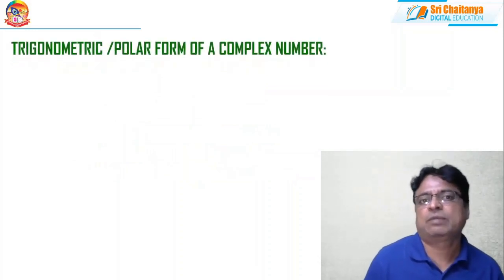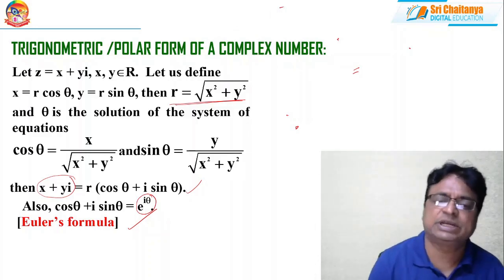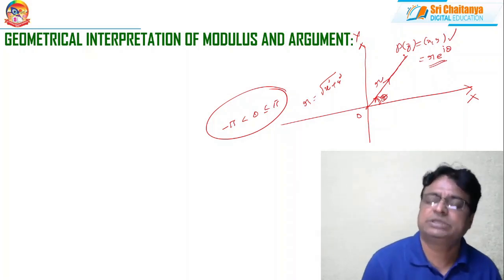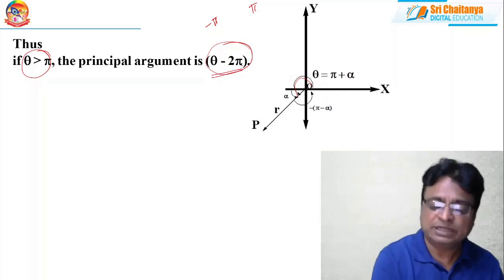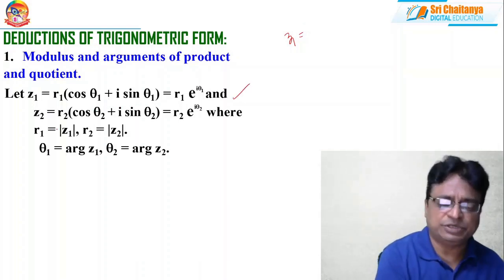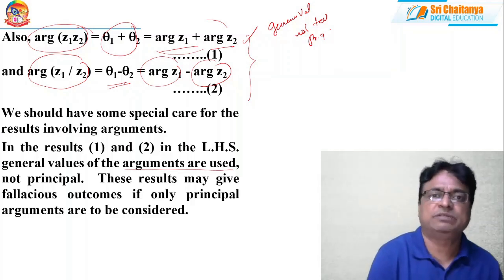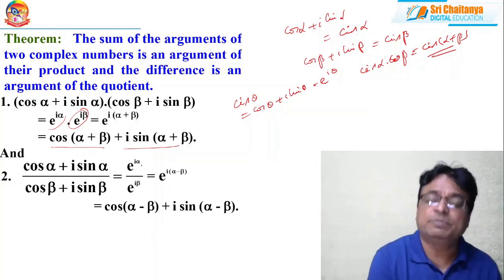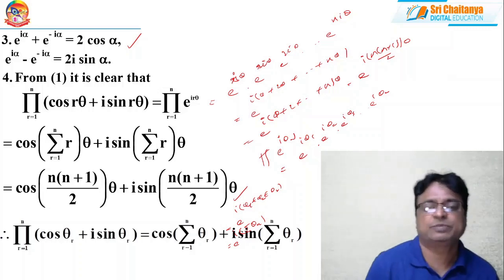COMPLEX NUMBERS||LESSON-6||M UMASANKAR||JEE MAIN & ADVANCED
IMPORTANT LINKS:
 2)LAGRANGE'S MEAN VALUE THEOREM|MEAN VALUE THEOREMS|